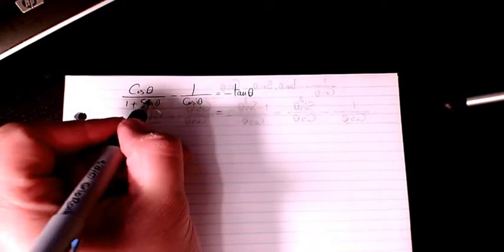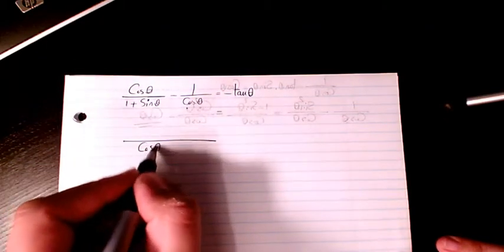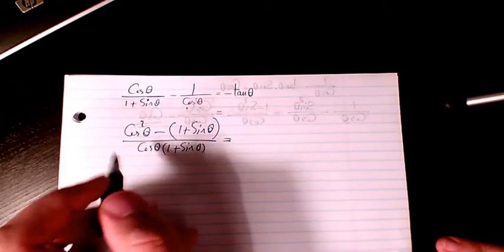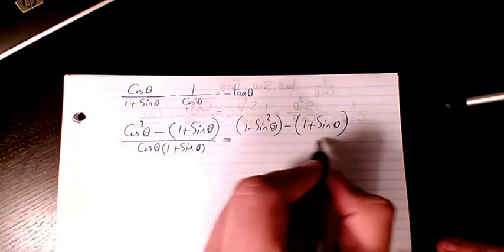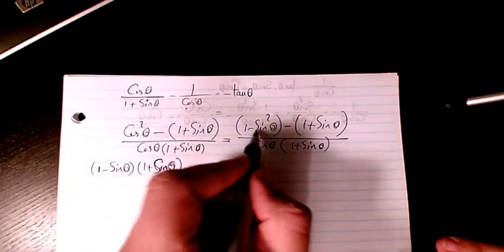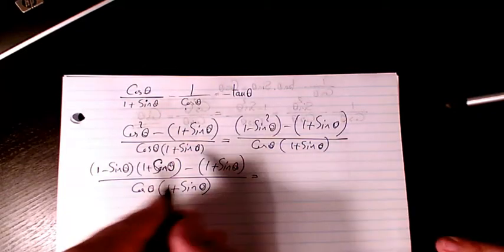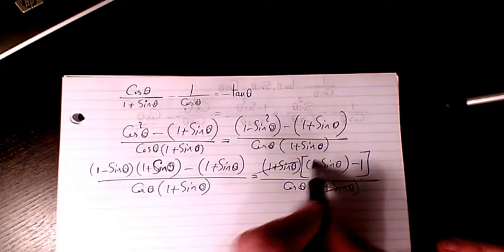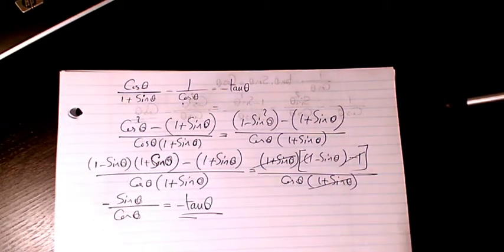How to verify trigonometric identities cosx/(1+sinx)-(1/cosx)=-tanx Verifying Trig Identities